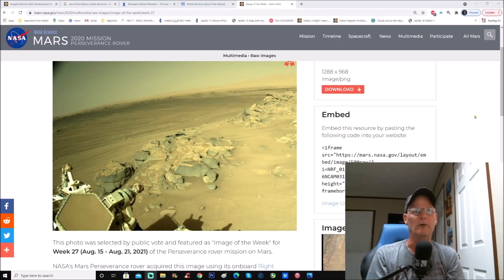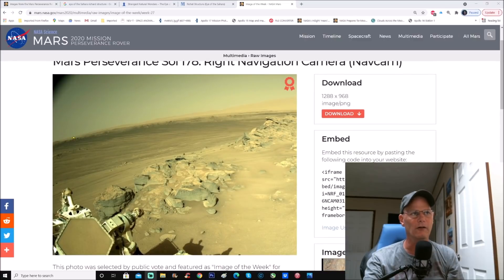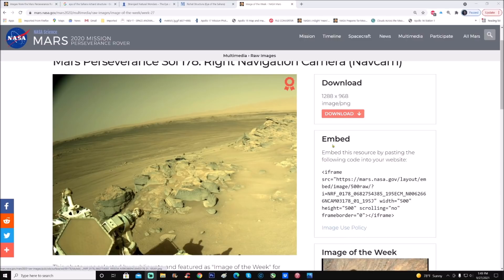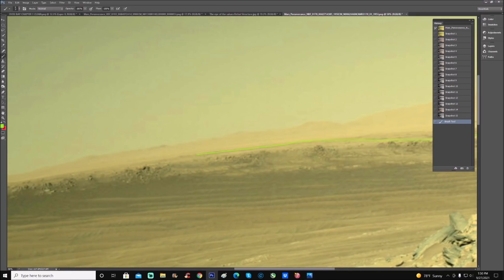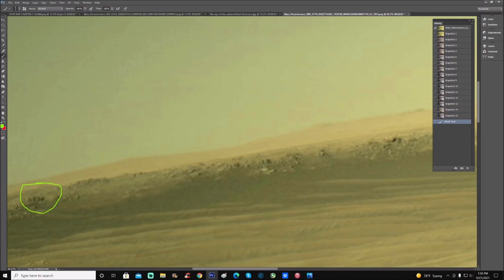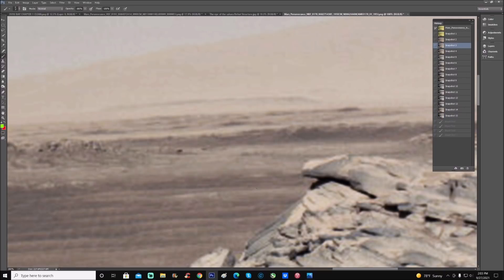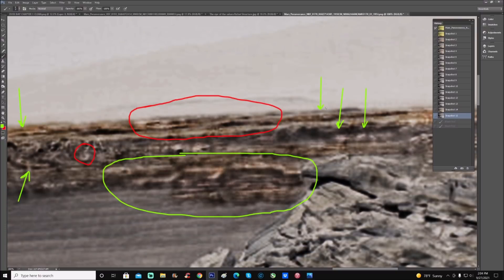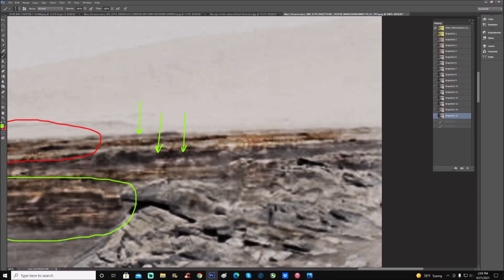Cleverly hidden Martian Structures ~ 9/27/2021